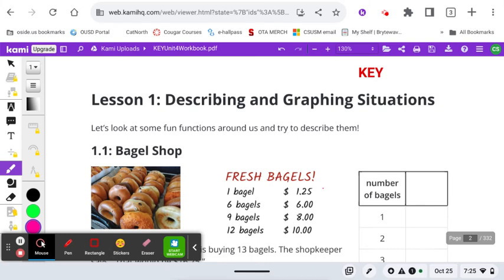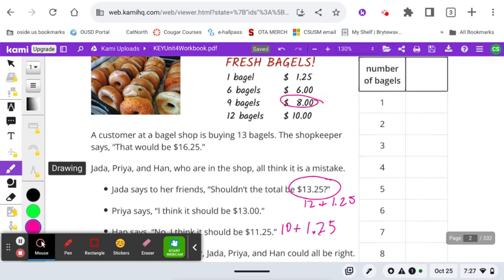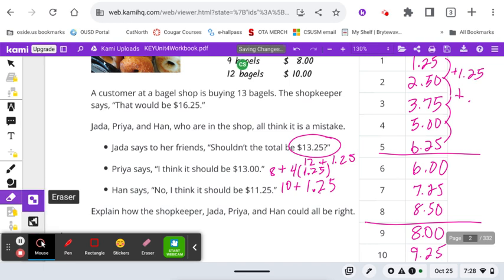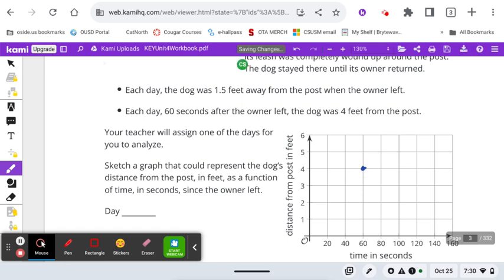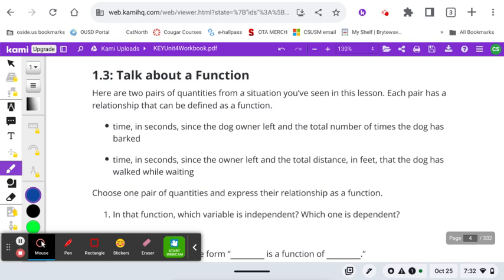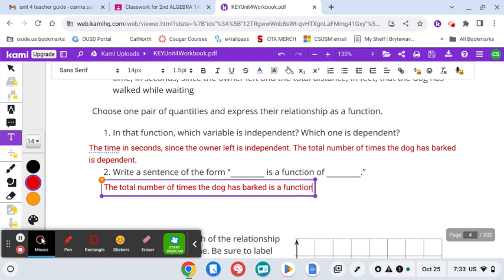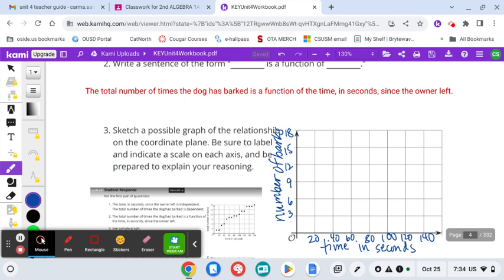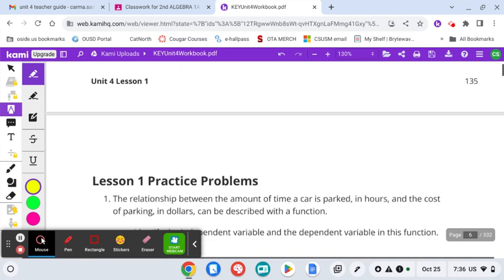A1 Unit 4 Lesson 1 4.1 Describing and Graphing Situations